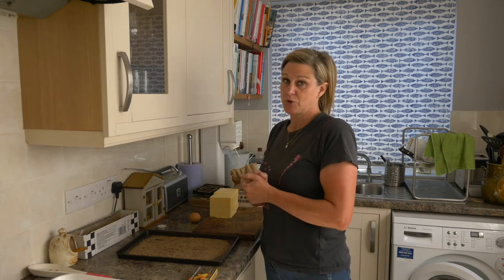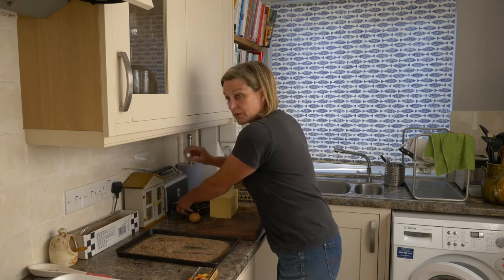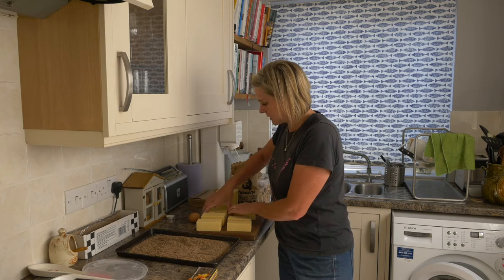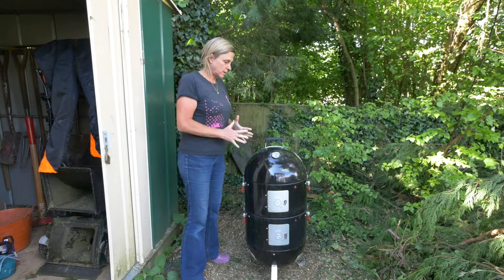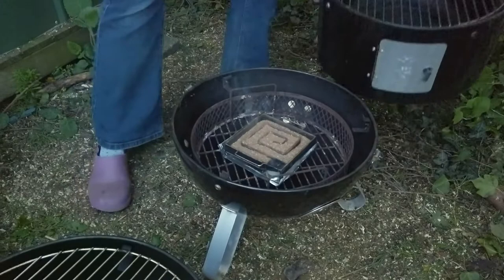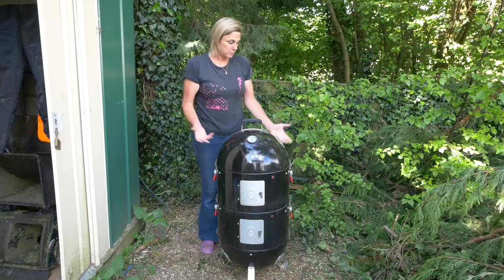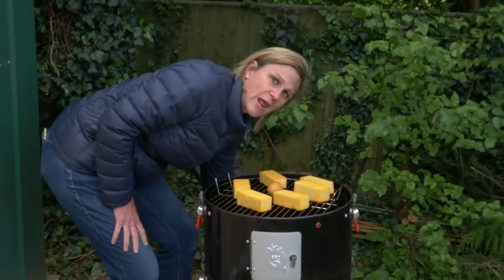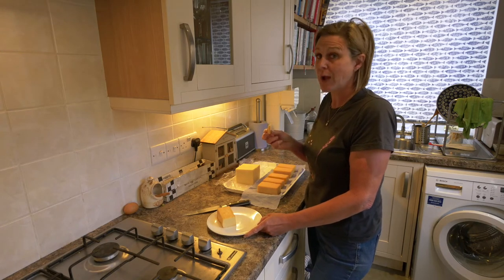How I Smoke Cheese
In this episode, I show you how easy it is to smoke cheese at home, so if you love applewood smoked Cheddar, then watch this episode.

If you have any questions, pop them in the comments.

I used the Pro-Q cold smoke generator
I used the Pro-Q Frontier Barbecue as a smoker - this isn't available via Amazon but check this out for a full spec
The smoking dust was by Smokewood Shack

Head gardener/fermenter/ cook/ smoker/ wine maker/ presenter: Tessa
Groundsman/ cameraman/ producer and cook: Jon
Perimeter patrol/ Head of morale: Rocket

Hard to Let Go - Volcan Peaks